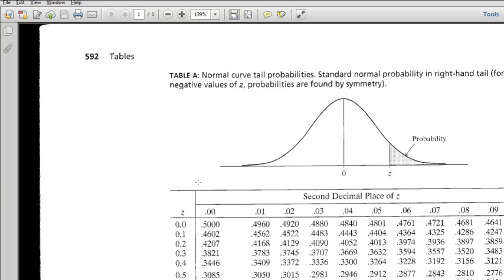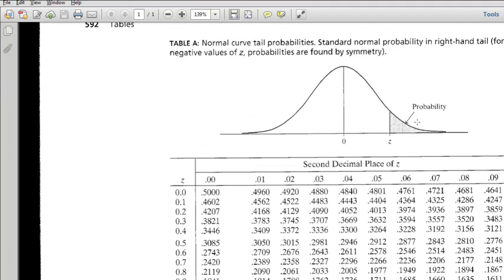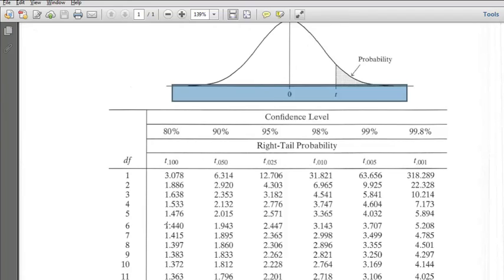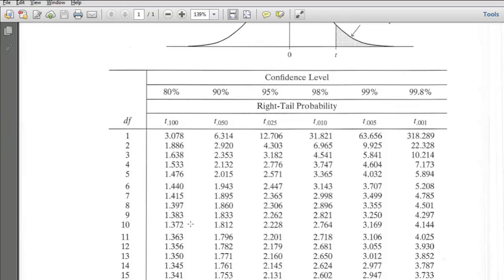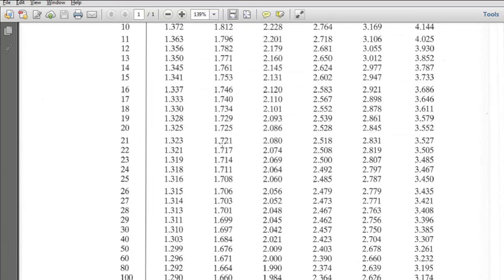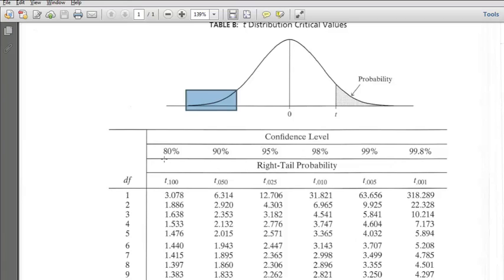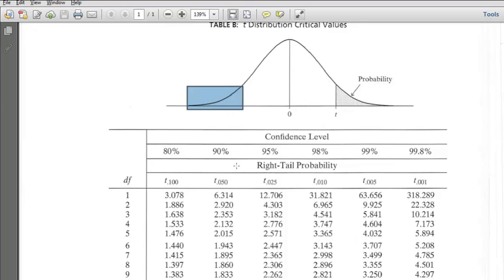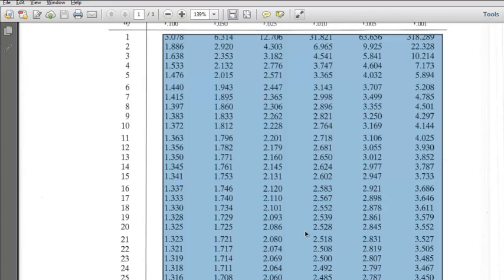How to use the t-table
t table